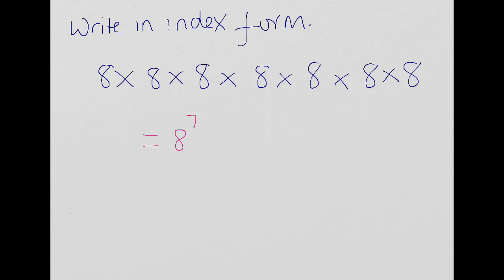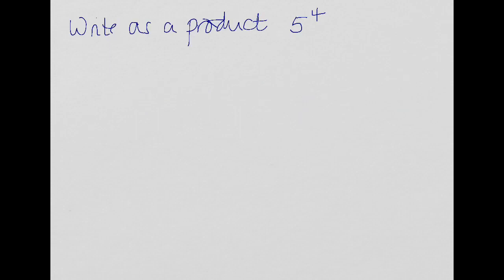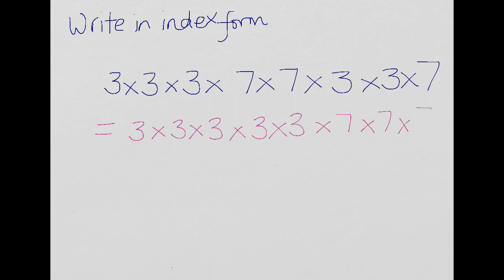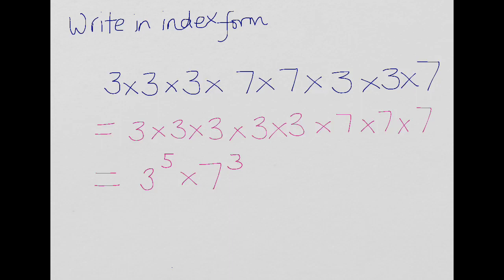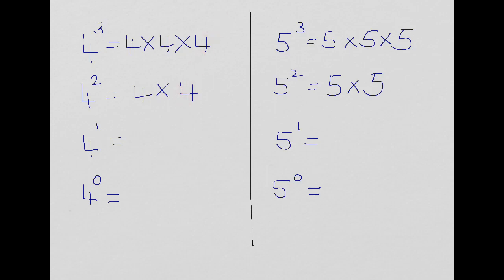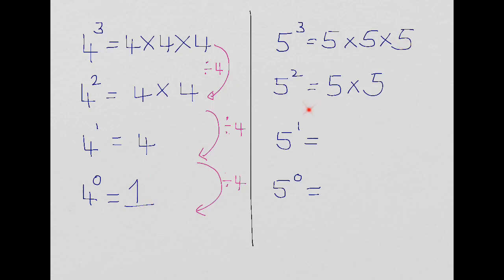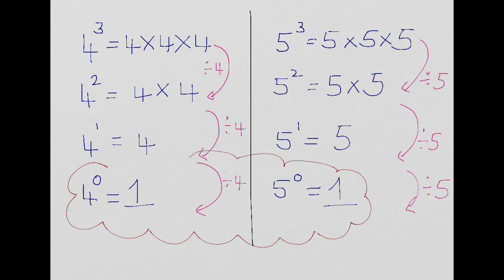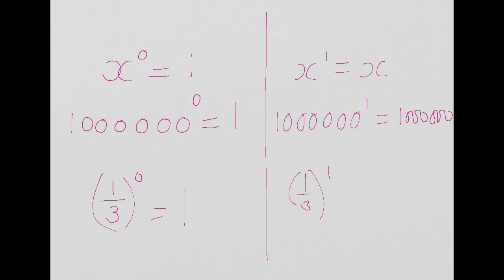Basic Index Form